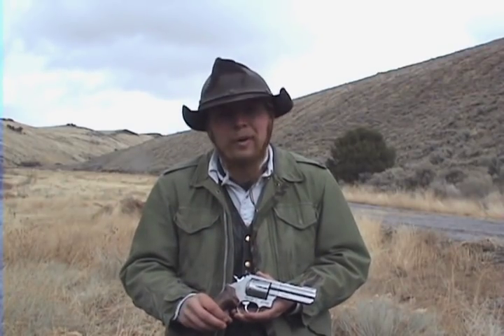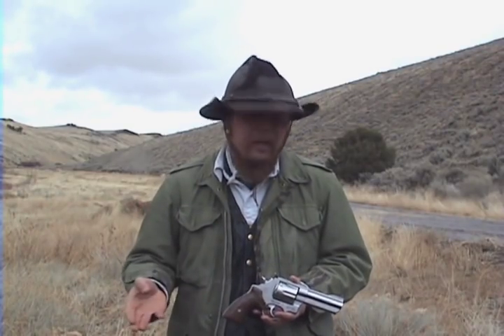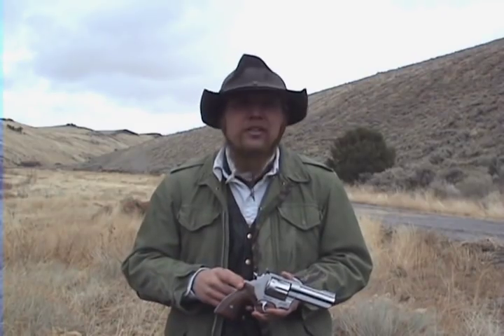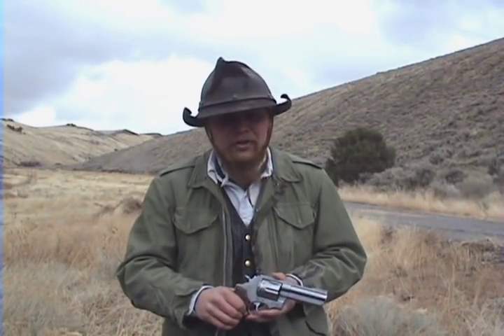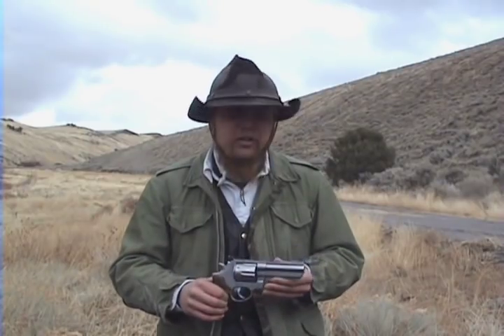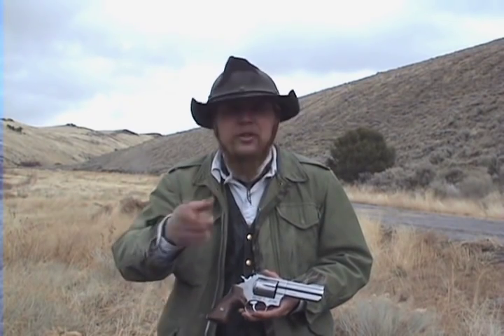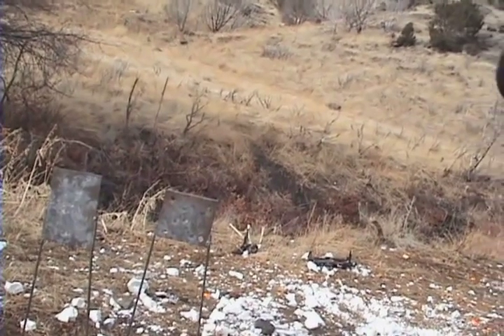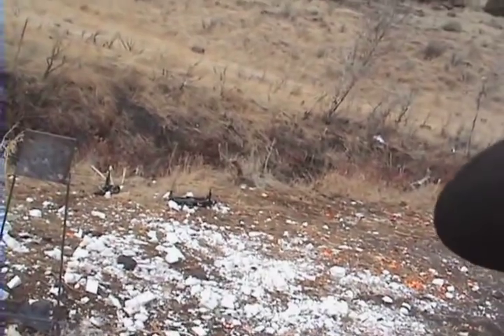Gun Review: Taurus .44 Magnum (TIS005)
In this first gun review on the Idahoan Show, we consider a Taurus large-frame revolver chambered in .44 magnum.